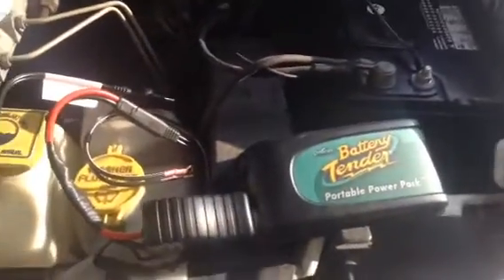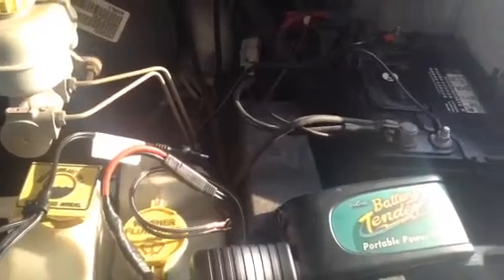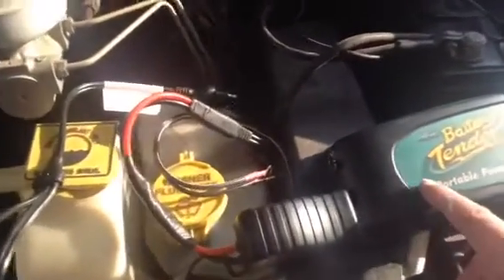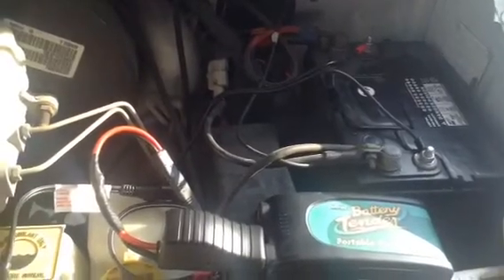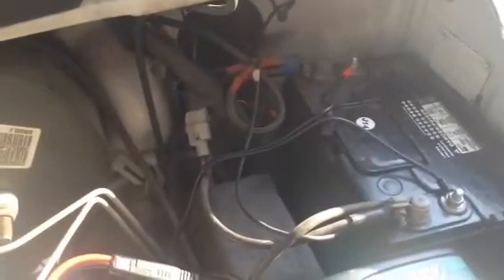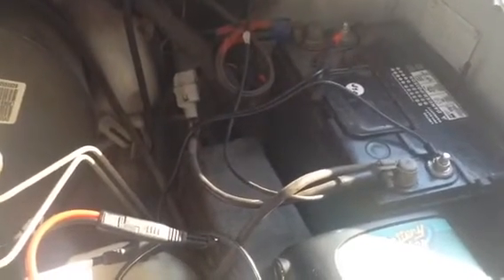Battery post mod - battery charger compatiblilty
Advantages of using a deep cycle marine battery in a regular vehicle - it gives you the extra post so that you can attach battery charger and accessory cables without interfering with your OEM starter and power cables.